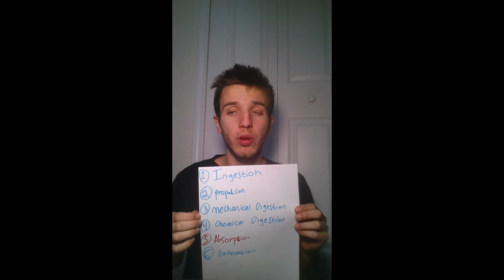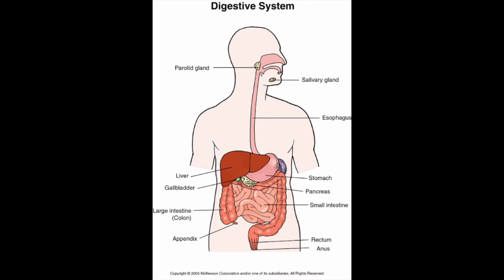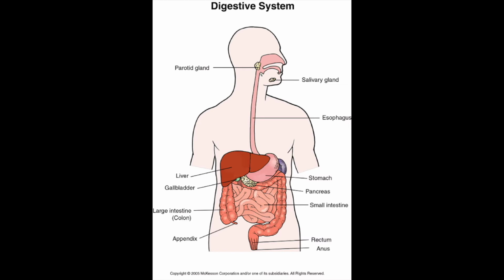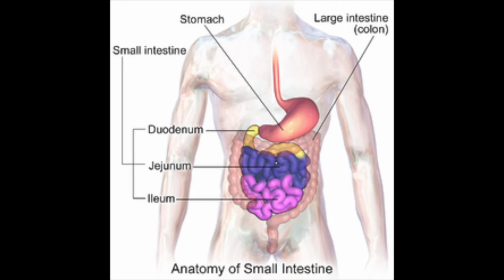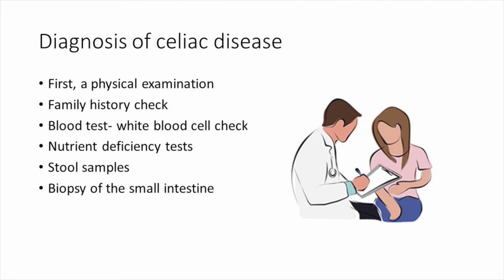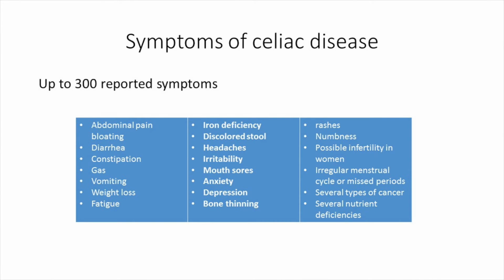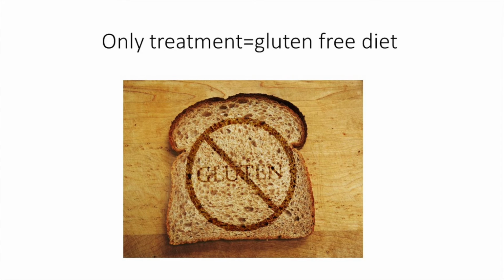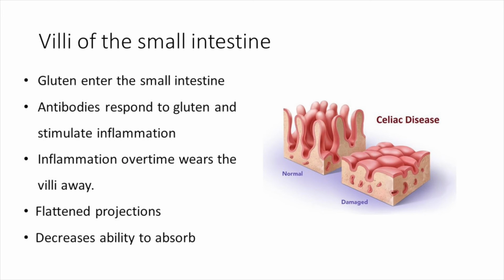celiac disease video